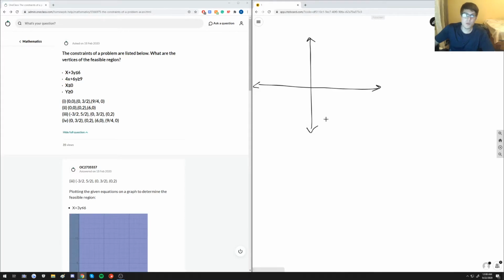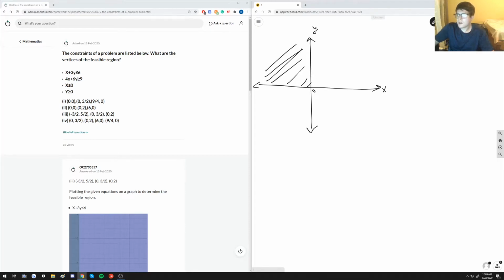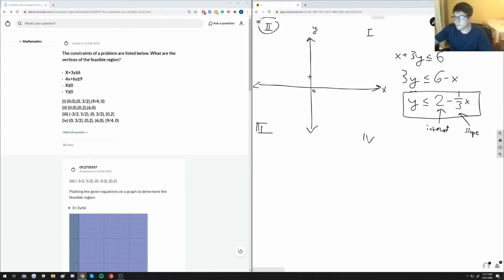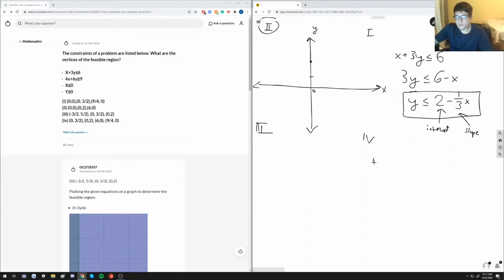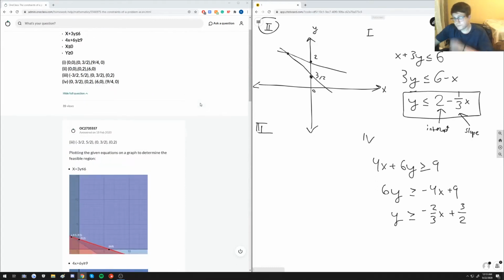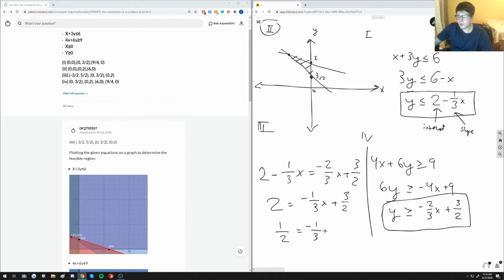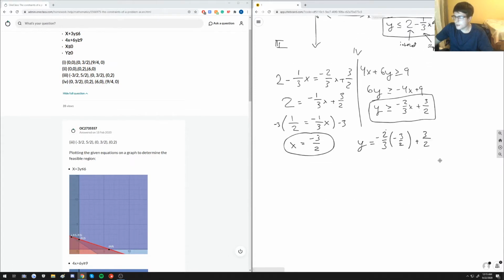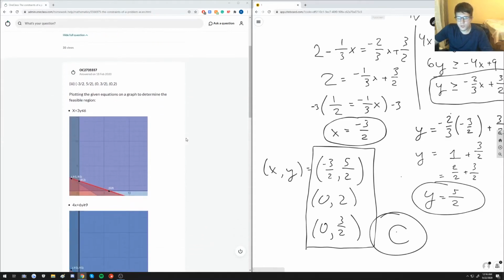The constraints of a problem are listed below. What are the vertices of the feasible region? X+3y≤6